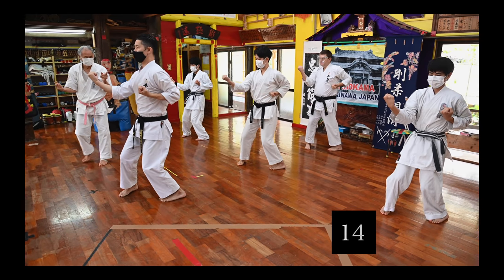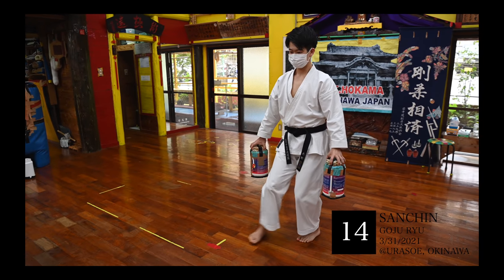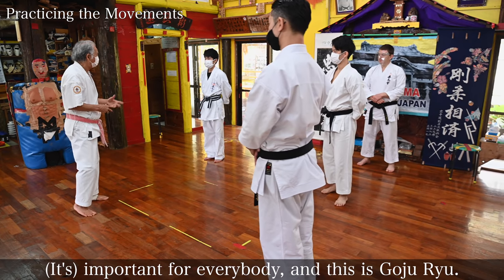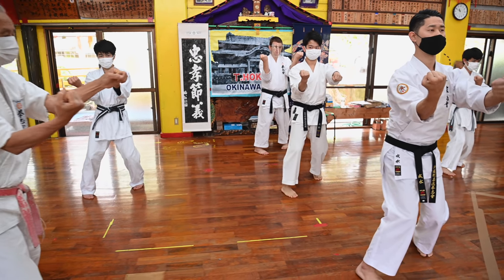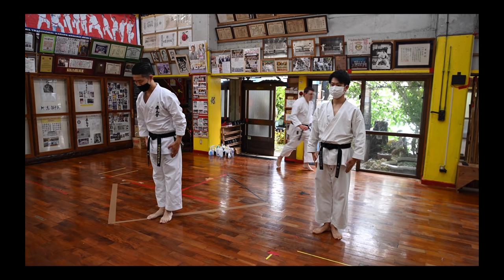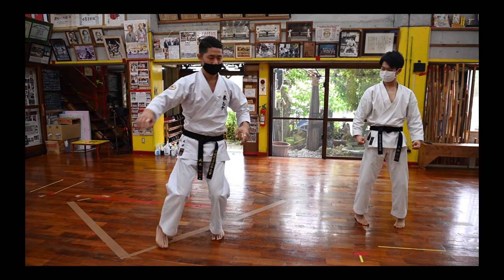Goju Ryu Karate Does "Sanchin" FOREVER ｜Yusuke in Okinawa Ep.14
Chapters:
00:00 Introduction to Sanchin of Goju Ryu
00:45 Practicing Sanchin
04:55 Application of Sanchin
08:26 Sanchin with "Kami"

📷Filming Gear🎥
iPhone Case
MacBook Pro 13in
Samsung SSD
WD HDD
Green Screen

📕My Background📕
Name: Yusuke Nagano
Birthplace: Kawasaki, Japan
Belt Grade: 2 Dan
As a Competitor: 2 Years @ Local Dojo in USA, 7 Years @ Keio Mita Karate Club
As a Coach: 4 Years @ Keio Mita Karate Club, 2 Years @ Karate Dojo waKu
Style of Coaching: The Fusion of Simple Concept and Logical Breakdown